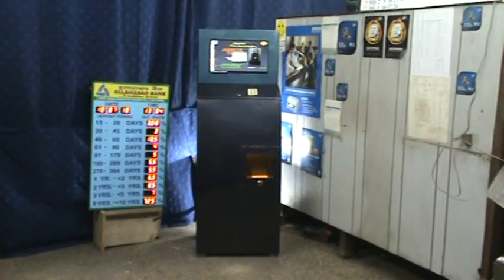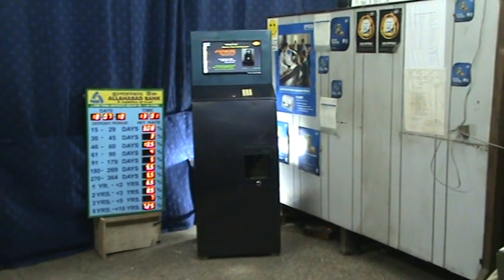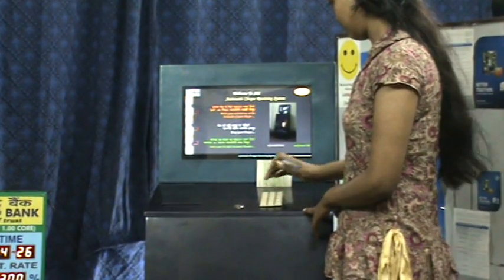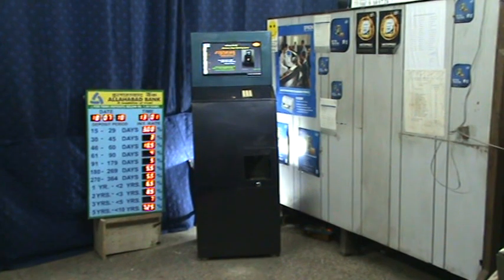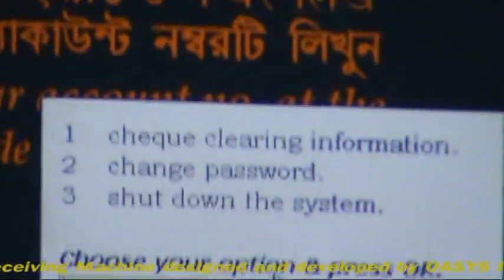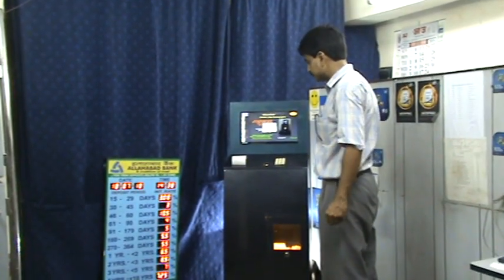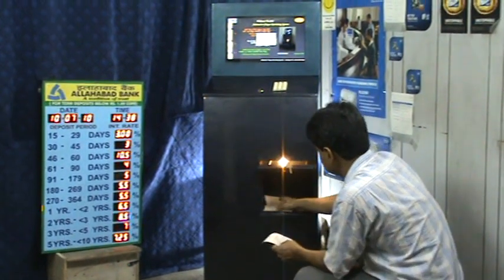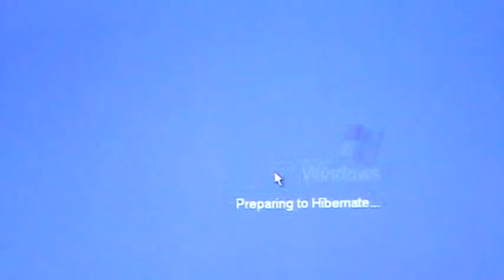Cheque Receiving Machine Demonstration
Demonstration of Automatic Cheque receiving machine.